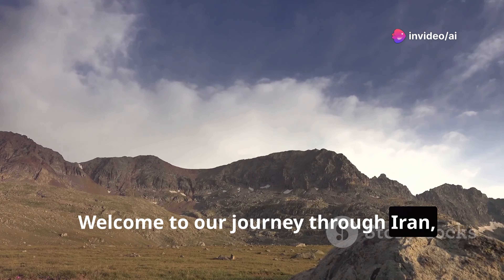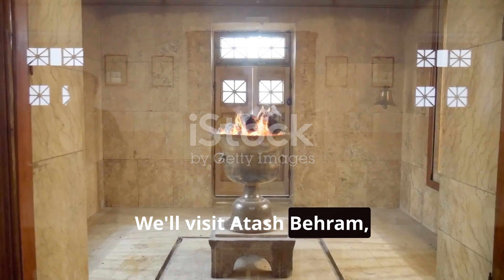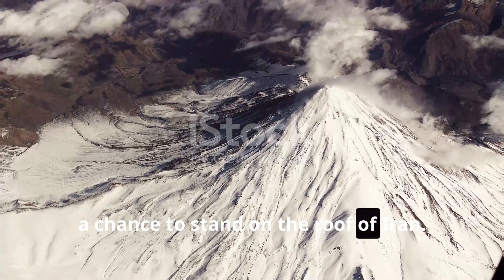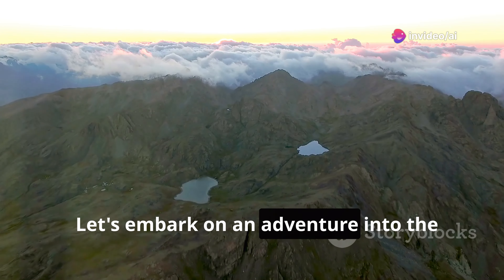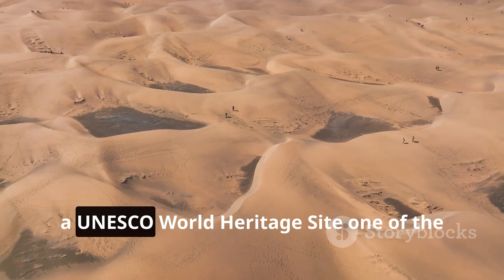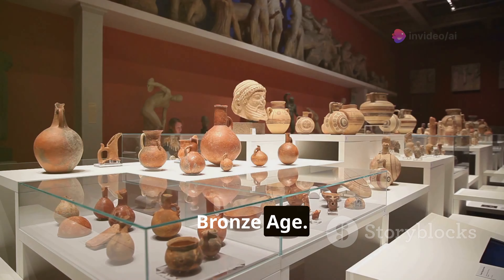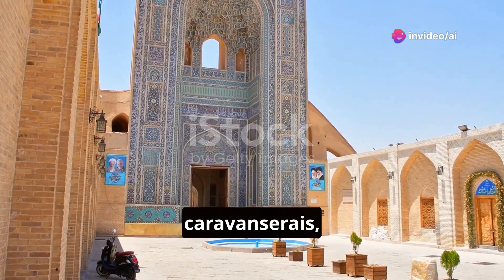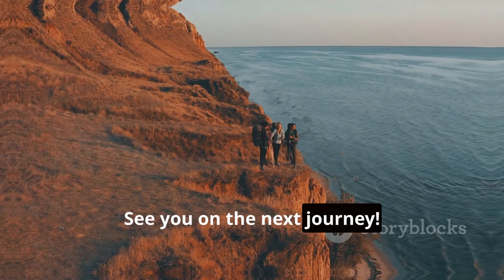Top 30 Must-Visit Beautiful Places In Iran | Travel Video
Discover the hidden gems of Iran in our latest video, "30 Must-Visit Places in Iran." Embark on a journey through Iran’s rich history and diverse landscapes, from the grandeur of Persepolis and the vibrant hues of Nasir al-Mulk Mosque to the serene beauty of Hafez’s tomb and the awe-inspiring Mount Damavand. Immerse yourself in the cultural heritage of Isfahan, explore the tranquil Atash Behram in Yazd, and marvel at the unique geological formations of Hormuz Island. Join us as we uncover Iran’s iconic sites, capturing the essence of its history, art, and natural beauty.

OUTLINE:

00:00:00 Welcome to Iran!
00:00:14 Echoes of an Empire
00:00:41 A Kaleidoscope of Color
00:00:59 Half the World
00:01:25 Where the Desert Wind Whispers
00:01:45 The Beating Heart of Modern Iran
00:02:06 Oasis of Tranquility
00:02:25 Where Poetry Blooms
00:02:42 Touching the Roof of Iran
00:03:01 Nature's Masterpiece
00:03:18 A Painter's Palette
00:03:40 The Emerald City
00:04:01 A Tapestry of Culture and History
00:04:27 Fortress of the Assassins
00:04:47 Rising from the Ruins
00:05:05 A Stairway to the Clouds
00:05:17 Carvings of History
00:05:32 Where Wildlife Roams Free
00:05:53 The Land of Extremes
00:06:11 A Village Carved in Stone
00:06:32 A Scenic Drive Through the Clouds
00:06:47 Guardian of the Forest
00:07:07 A Watery Wonderland
00:07:18 Secrets of a Lost City
00:07:40 Where Silence Reigns
00:07:59 Cradle of Civilization
00:08:27 Throne of Solomon
00:08:46 Gateway to the Alborz
00:09:07 A Village Frozen in Time
00:09:25 Desert Jewel of Persia
00:09:44 Legacy of Cyrus the Great
00:10:03 Until Next Time, Iran!